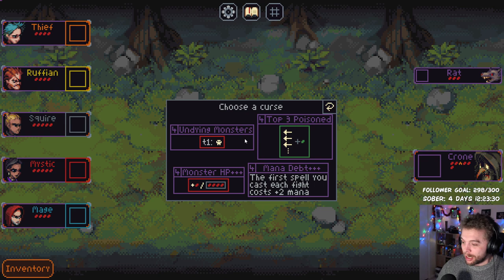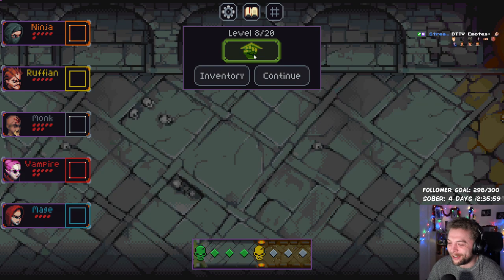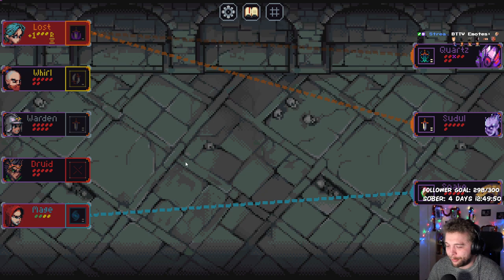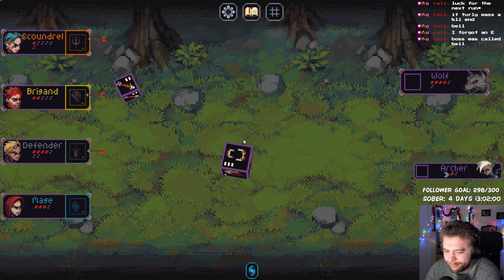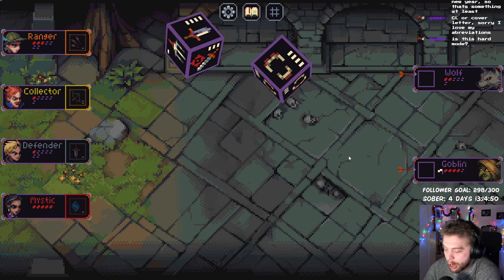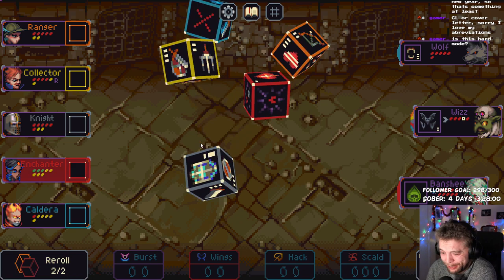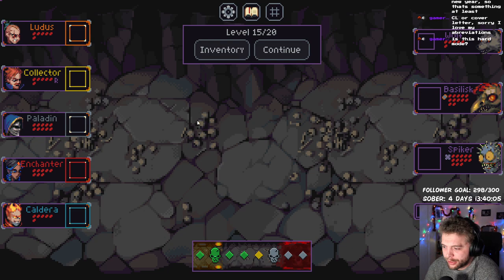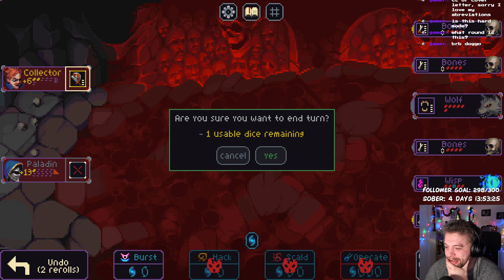BEATEN & BRUISED | Slice & Dice | Part 19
First streamed on 23rd Jan 2022.

Slice & Dice is an incredibly fun and rather complex roguelike, 20 layer dungeon crawler! I'm still learning it and am loving discovering new characters and abilities!
Take control of 5 heroes, each with their own unique dice. Fight your way through 20 levels of monsters and try to take on the final boss. If you lose a single fight you have to start over so be careful (and lucky!).